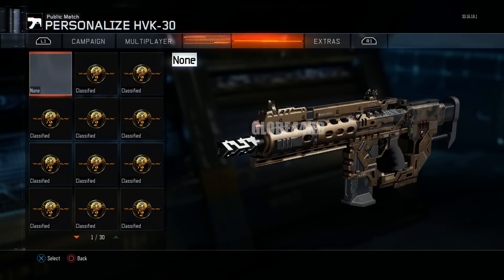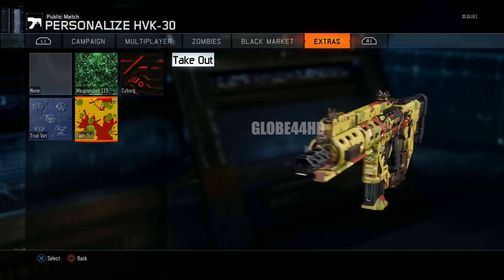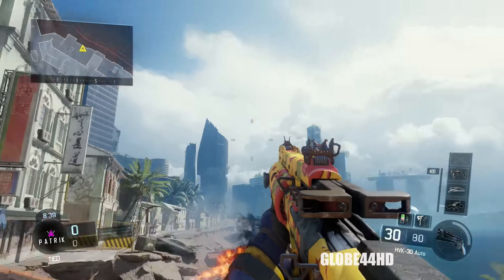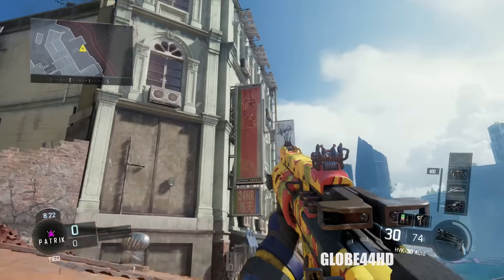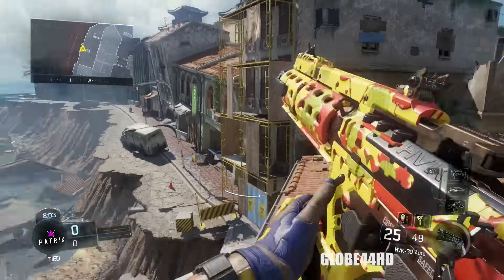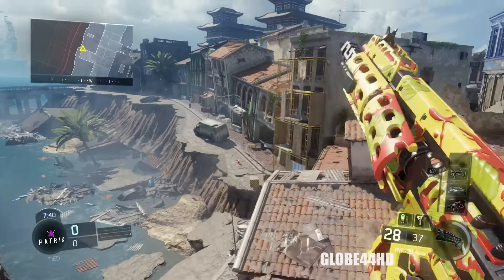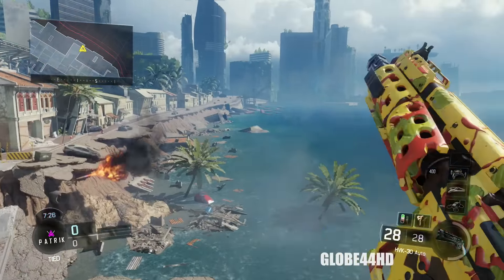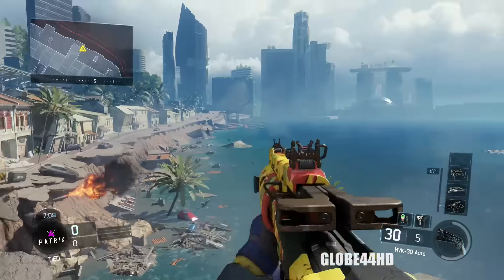"RAREST CAMO!" in Black Ops 3 - TAKEOUT Special Rare Camo - (BO3 RARE CAMO)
Today i will be showing you the Rarest camo in black ops 3 which is the takeout camo to get the rare camo of the takeout camo you must either pre-order black ops 3 at jb-hifi or at Hardees in America.